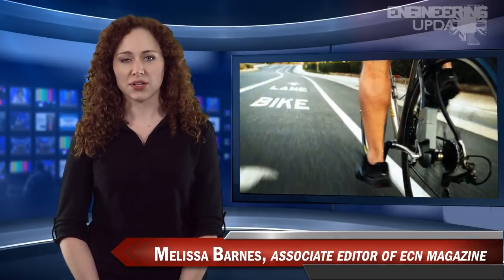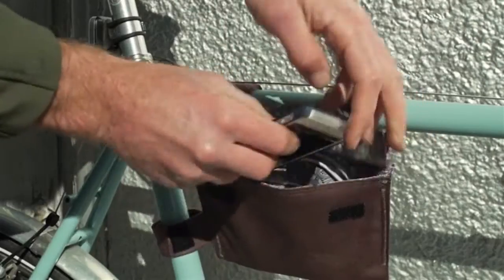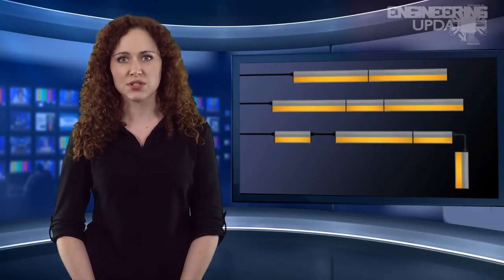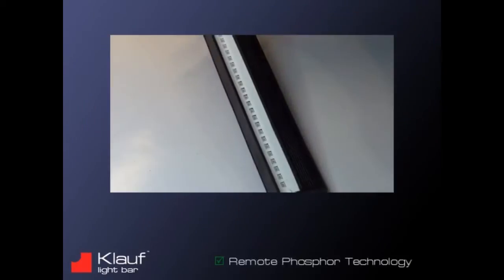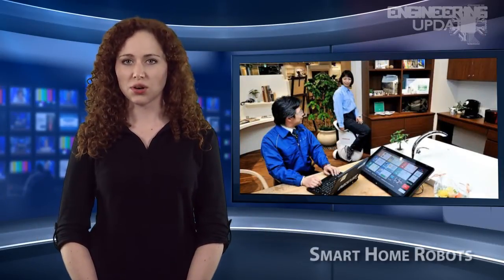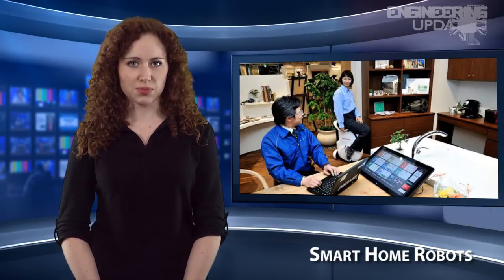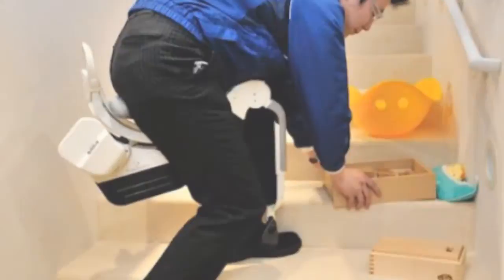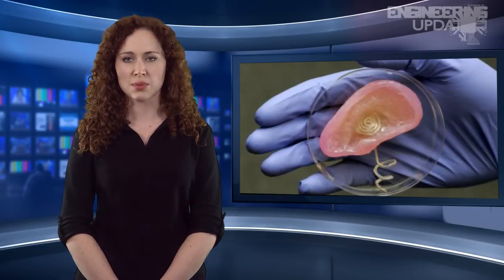Engineering Update #10: Smart Home Robots & The Printable Bionic Ear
- Easy LEDs: A recent project to light up Kickstarter are the Klauf Light Bars. The portable LED strips come in 6 and 12 inch lengths, and can be arranged and connected in reaching up to 15 feet in total length.

- Portable, Large-Scale 3D Scanning: A new 3D scanner called the Go!Scan from Creaform is 10 times faster than other similar devices, and is completely portable.

- Smart Home Robots: Honda has recently announced that it is teaming up with Japan's Sekisui to design model households using smart technologies. So far, the robotics program has created humanoid robots and a personal mobility vehicle.

- A Printable Bionic Ear:  An exciting new project developed by scientists at Princeton University has succeeded in producing a functional "super-ear" by using off-the-shelf printing tools and electrical components.

- Charging Phones With Pedal Power : The Siva Cycle Atom is a mountable device that uses manual energy produced through bike pedaling to charge a smartphone.